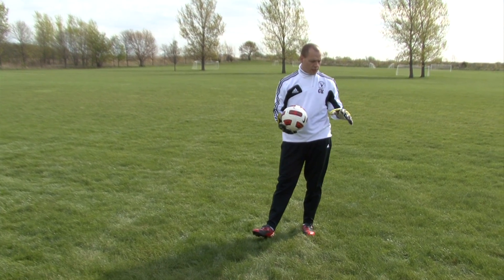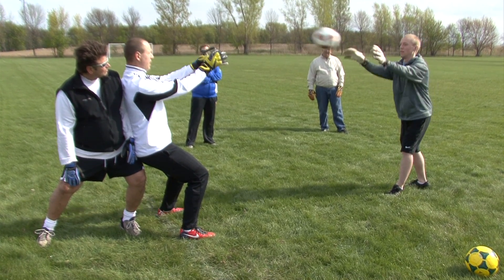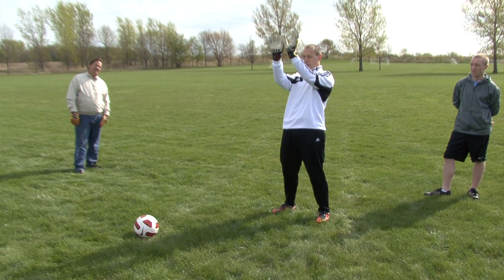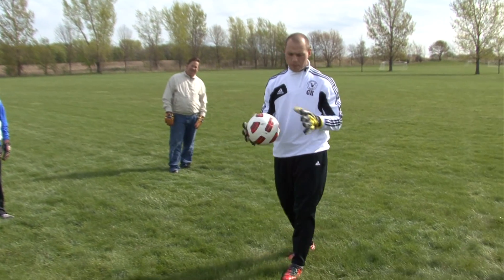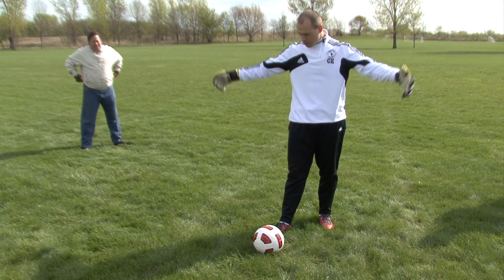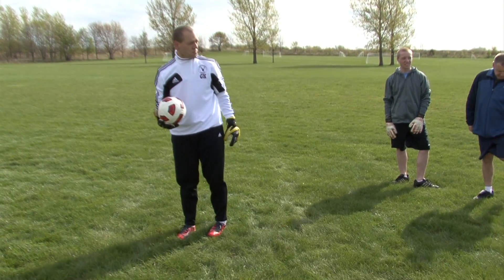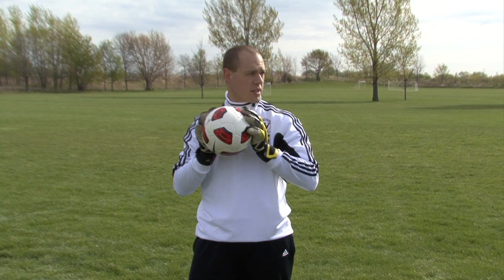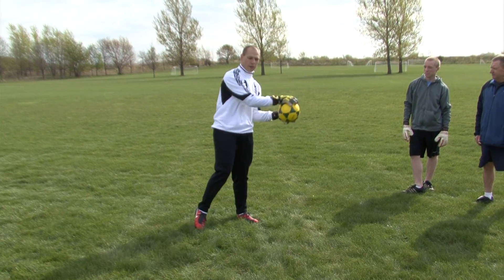Soccer Goalkeeper not confident catching the ball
HFC, Shane Lanning, Develop Confidence Catching the Soccer Ball, Goalkeeper Training, Coaches Clinic, Hand Drill, Hand Exercises,